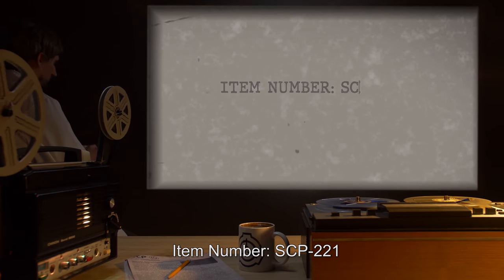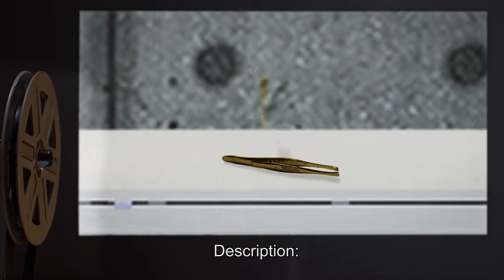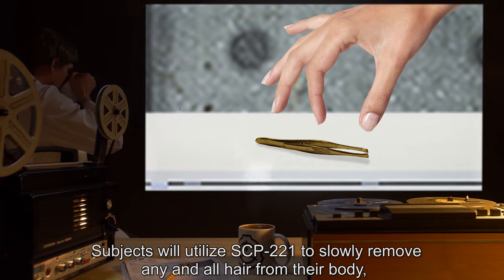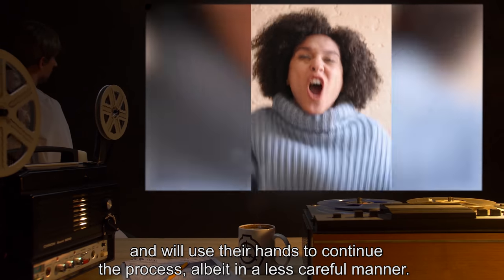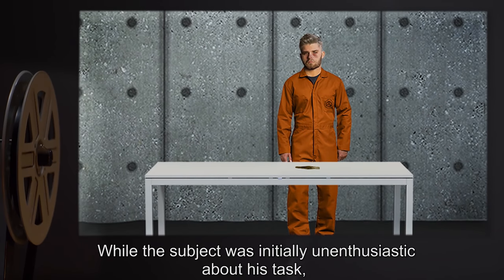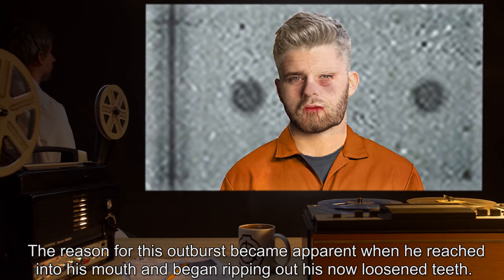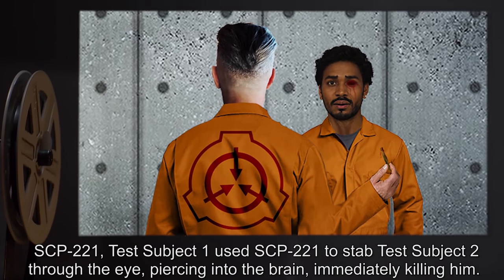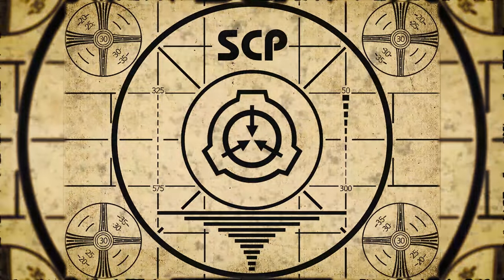SCP-221 | Compulsion Tweezers (SCP Orientation)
Today we will be studying Item number SCP-221: Compulsion Tweezers, Object class: Safe.

SCP-221 is a pair of tweezers made out of gold, made in the 16th or 17th century. Subject testing revealed that SCP-221 creates a highly focused case of Obsessive-Compulsive Disorder in any person which uses it on their own body.

Subjects will utilize SCP-221 to slowly remove any and all hair from their body, before removing finger and toenails, as well as teeth, culminating with the removal of organs, both the external, such as the eyes and skin, and the internal, such as the liver and pancreas, using their hands if SCP-221 is not effective.

and released under Creative Commons Sharealike 3.0. Contributor: Arlecchino

Attribution:David M. Jensen
Attribution Videvo